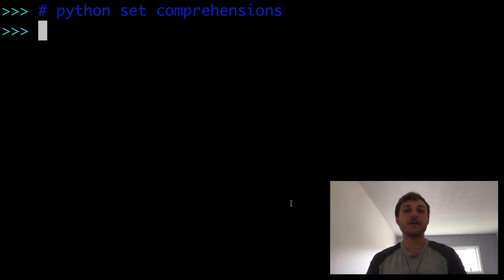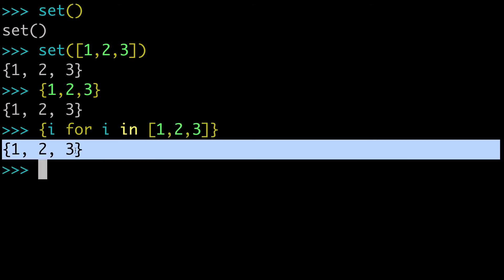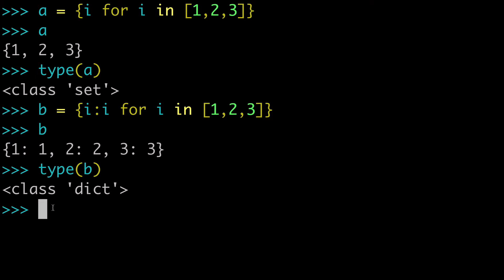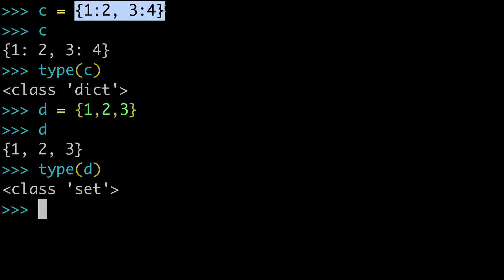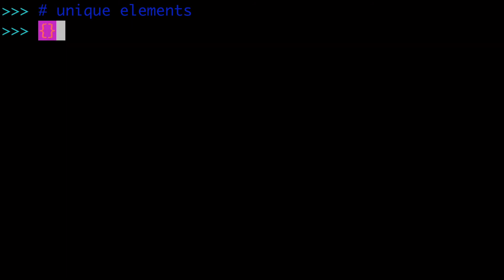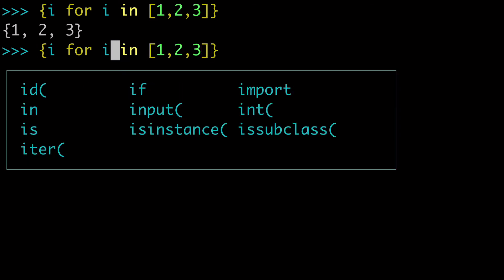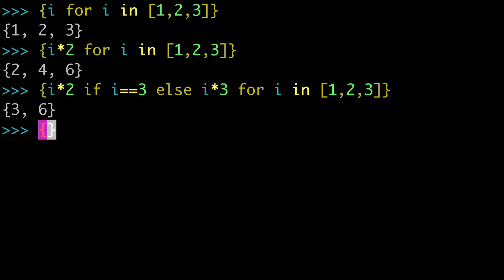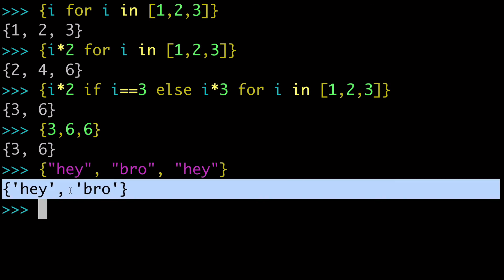Python Set Comprehensions Explained TUTORIAL (Python set comps vs. dict comps)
Python tutorial on set comprehensions explained.

Learn how to create a set with comprehensions. Learn the difference between set comprehensions and dictionary comprehensions in python.